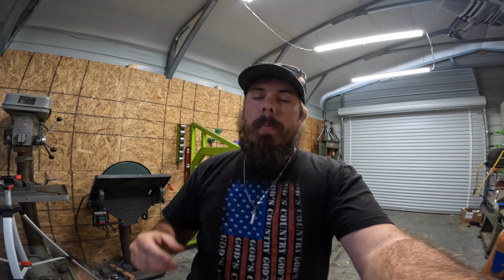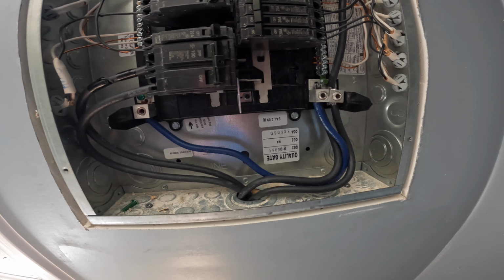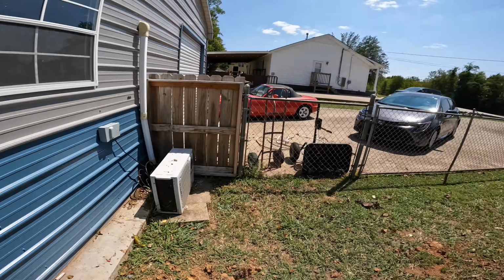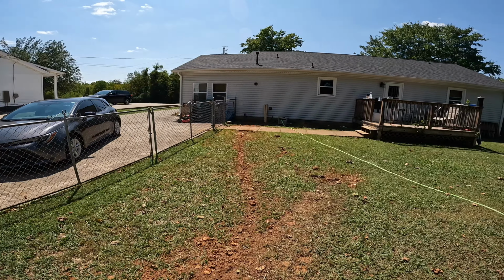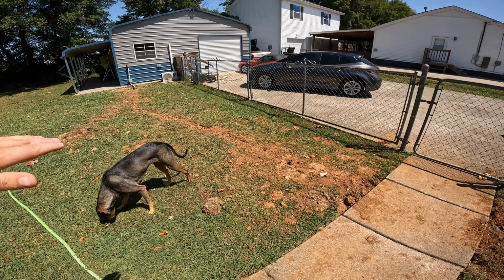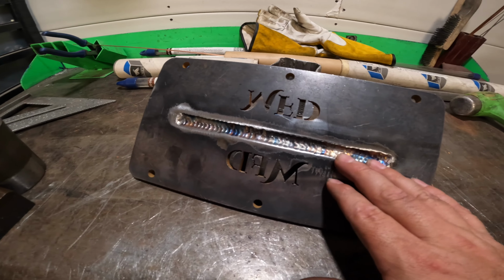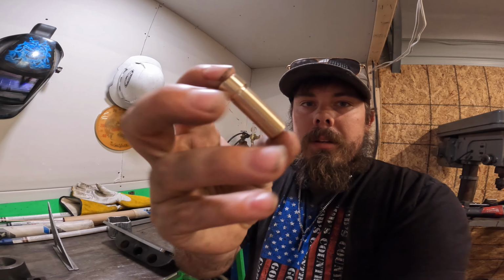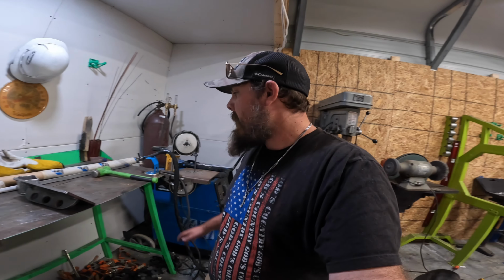My First TIG Welds in the New Shop!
Welcome to my first TIG welding session in my new shop in this video I take you along as I fire up my TIG welder for the very first time ,in my new workspace . Watch as I share my initial experiences and tricks while navigating the exciting role of welding. You’ll see my set up the materials. I’m working with and the techniques. I’m using to create a strong clean weld whether you’re seasoned welder or a beginner looking to learn this video is packed with insights and inspiration. Let’s get welding! ￼